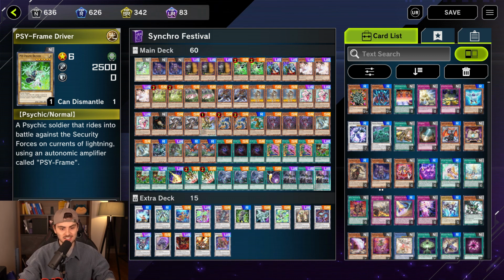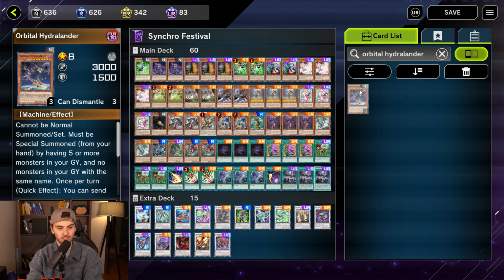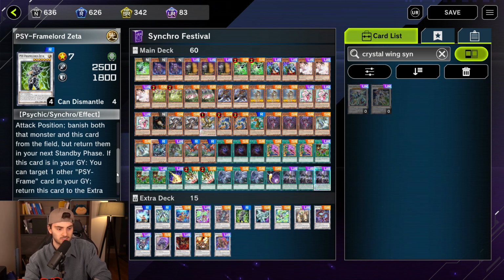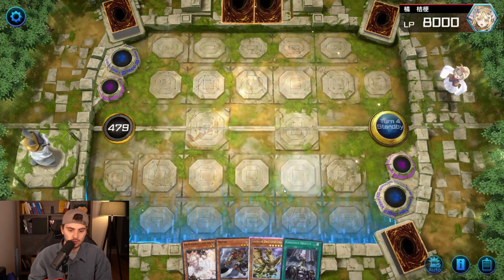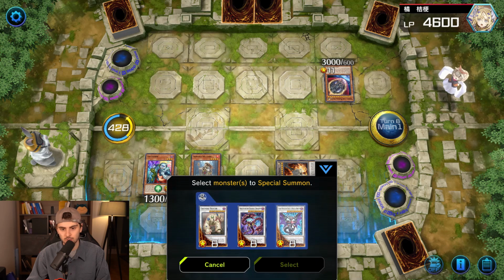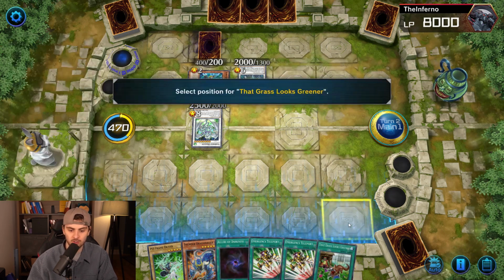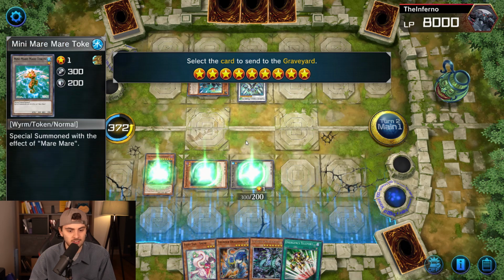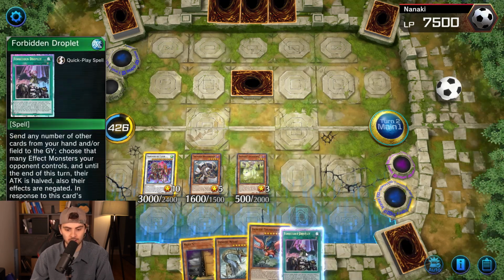Synchro Event | Thunder Dragon 60 Card Synchro | 85% Win Rate | Yu-Gi-Oh! Master Duel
My latest build! What do you think?

00:00 Synchro Event!
00:25 Decklist
10:23 Live-Gameplay
29:25 Maybe subscribe if you feel like :)

ABOUT ME:
I'm Julian from Vienna. I've been playing the game passionately for the last 3 years and am now trying to share some of the things I've learnt on the way. :) I have yet to top my first YCS but have won many regionals and other smaller tournaments in our small country Austria. :)

Love,
Julian